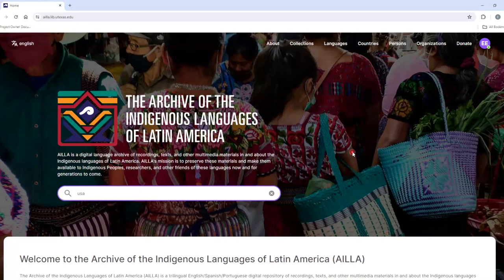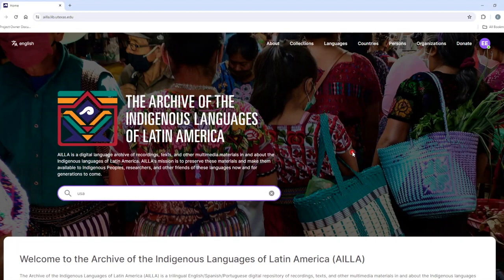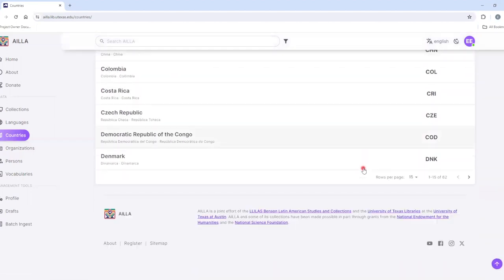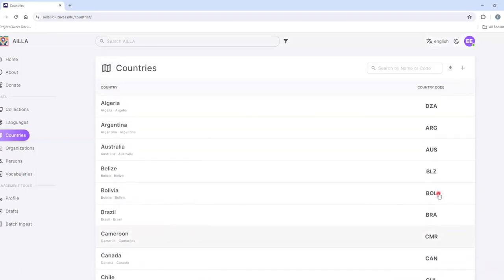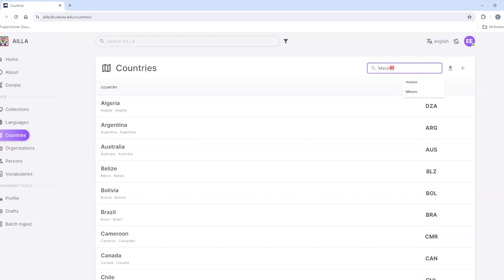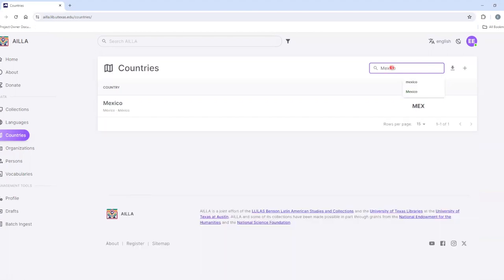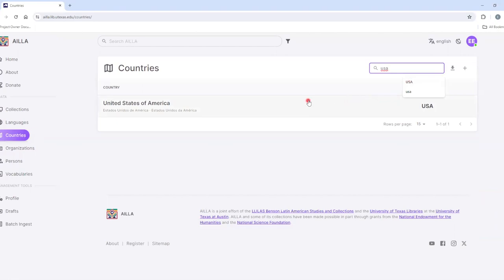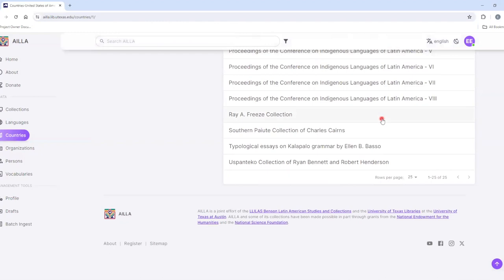How to Search Country Authority Files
This is a tutorial about how to search country authority files in AILLA.